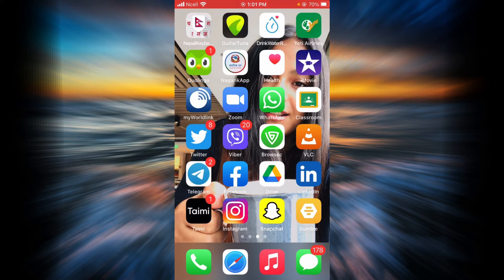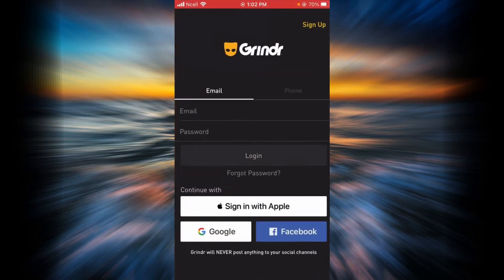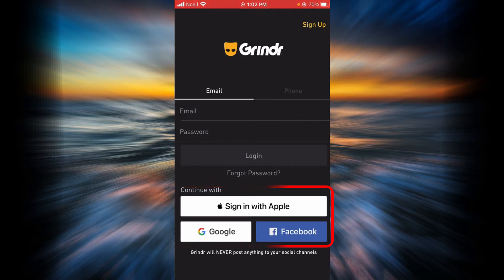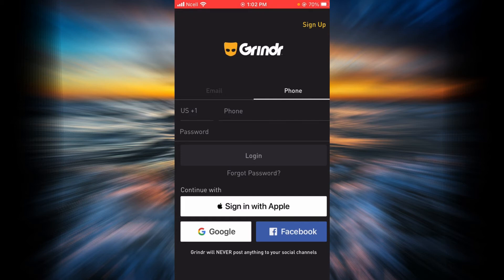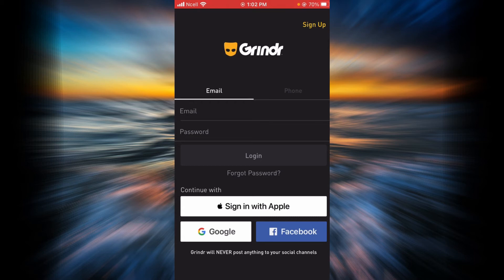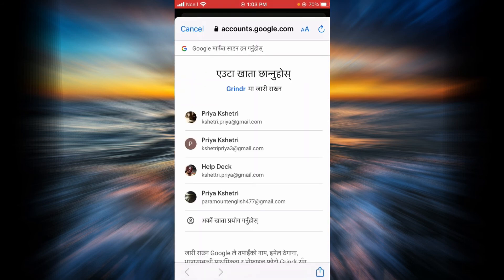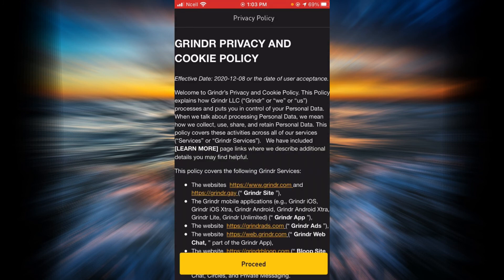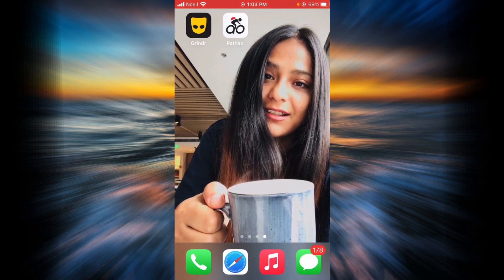How to Login to Your Grindr Account | 2021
This video guides you in quick easy steps on how to login to your Grinder account.

Just follow these simple steps:

1. Open Grindr on your phone.
2. Choose an option you want to log in with.
3. Choose the email that you have signed up with.
4. Tap on proceed.
5. And you're all done.